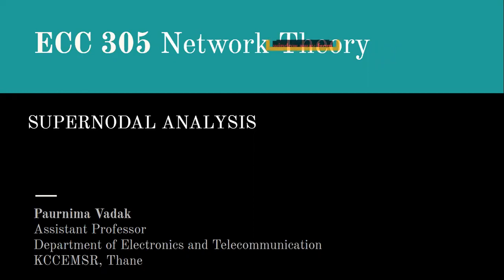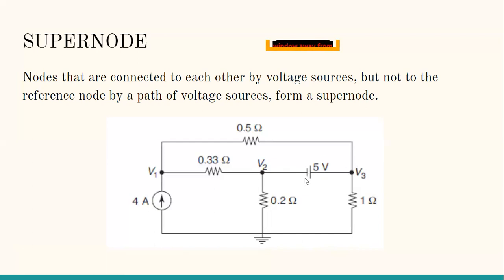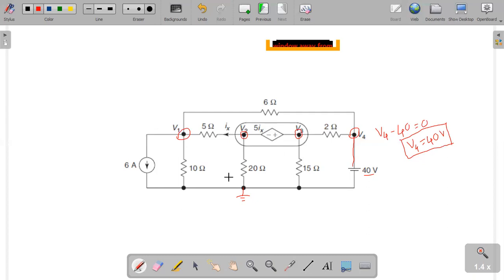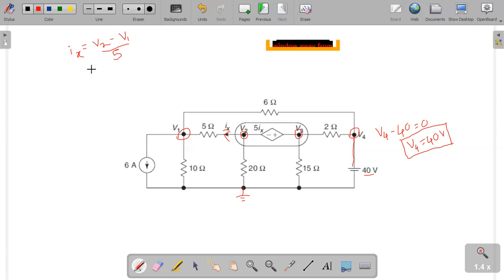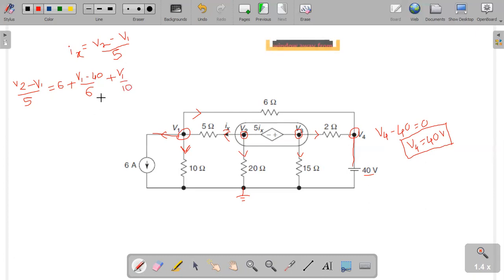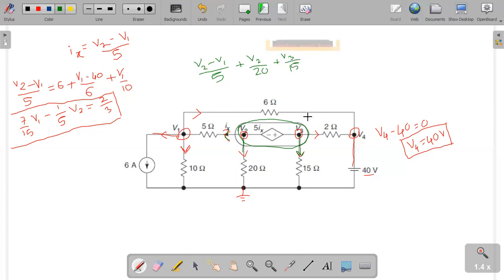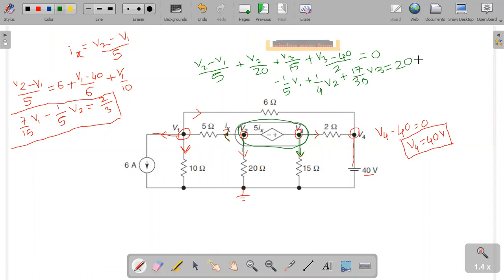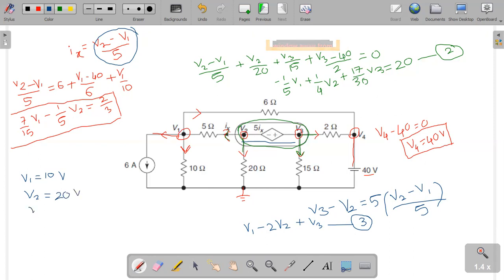SUPERNODE ANALYSIS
SUPERNODE ANALYSIS, KCL,